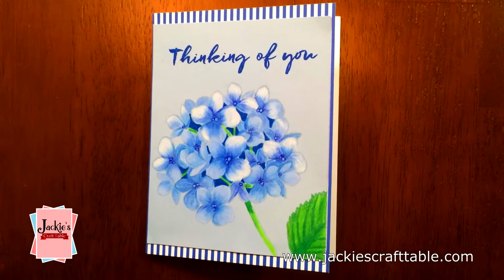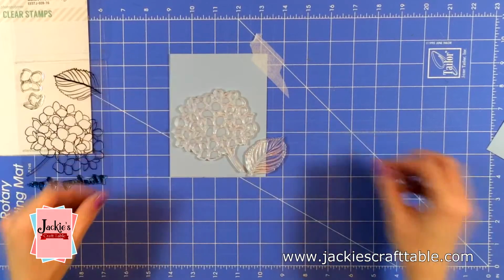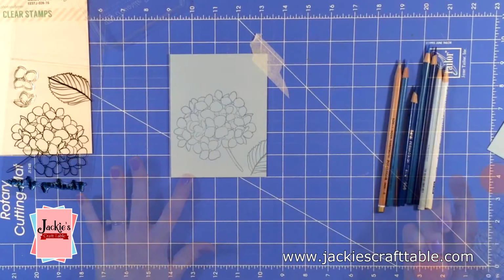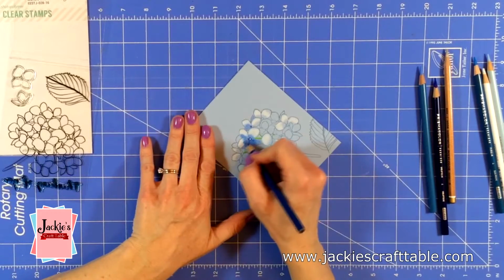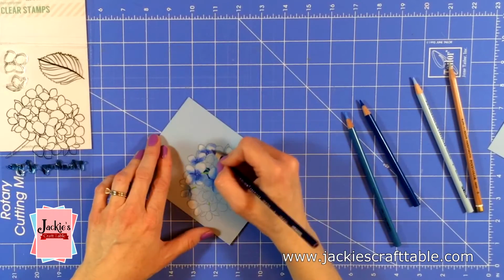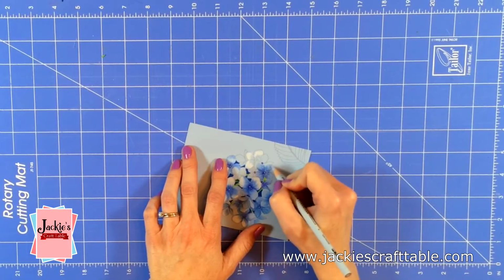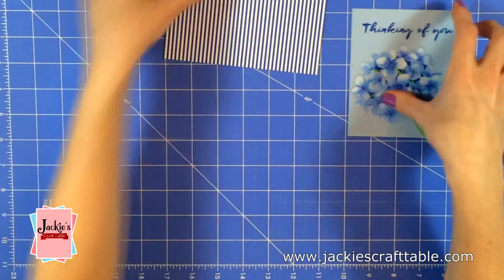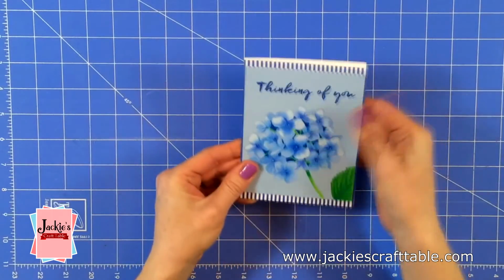Card Making Thinking of You Card Crafting - Colored Pencils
Card crafting tutorial in making this Thinking of You card that is stamped with a hydrangea stamp from Ellen Hutson. I used prismacolor colored pencils to color and shade this in.